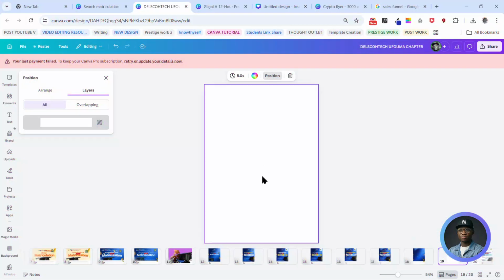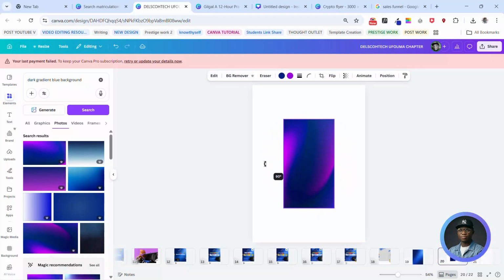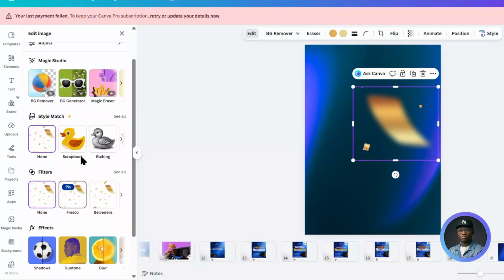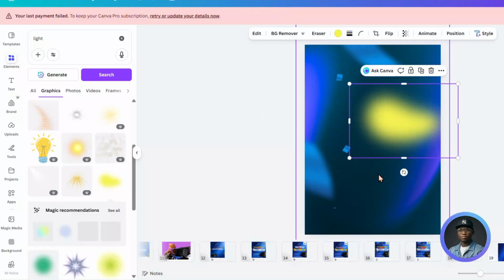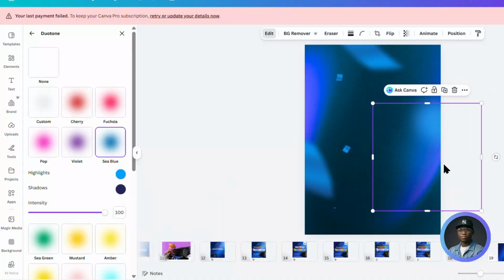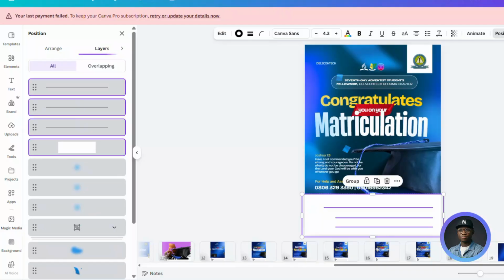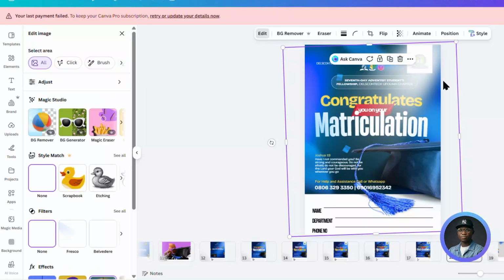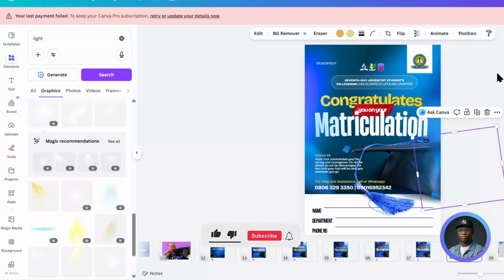How to Work with Backgrounds in Canva | Beginner Tutorial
Learn how to work with backgrounds in Canva in this easy step-by-step Canva tutorial. This video shows you how to use backgrounds in Canva, including colours, images, and textures, to improve your Canva design and make it look more professional.

Perfect for beginners and graphic designers looking to improve their Canva design skills and create better, more engaging designs.

00:00 Intro
01:07 Start
05:29 Result Testing
07:19 Light Control
09:08 Free Canva Templates